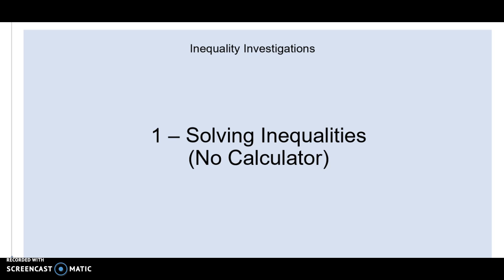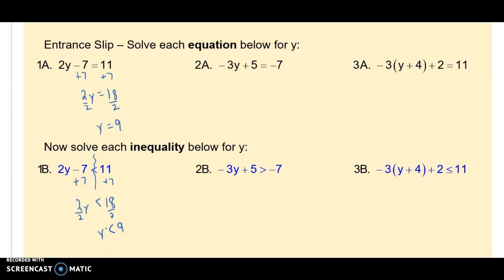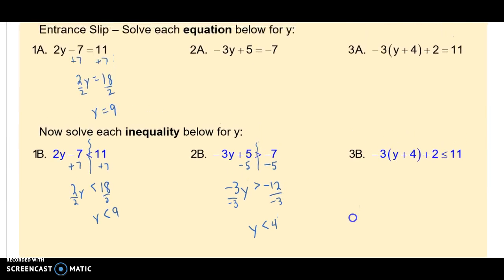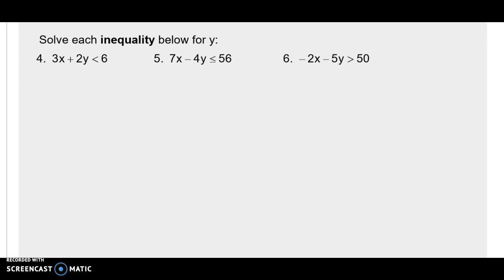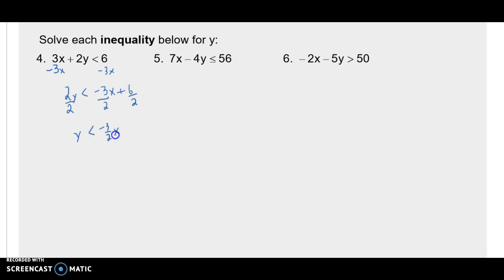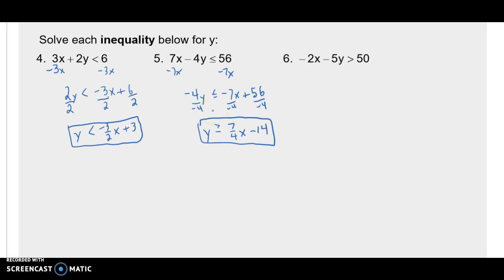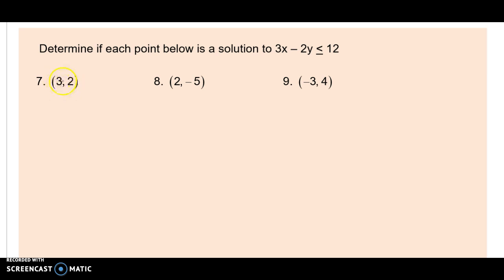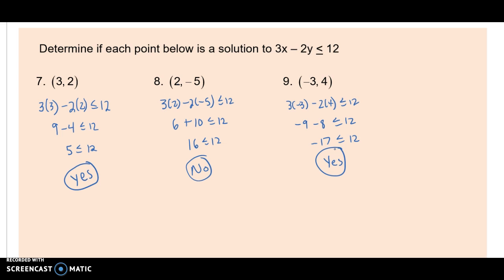Section 1 - Solving Inequalities